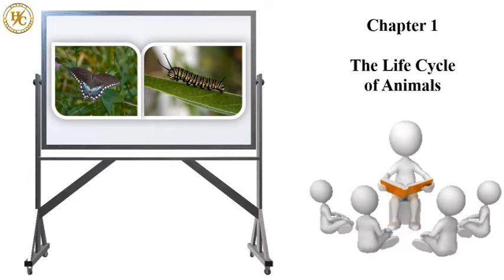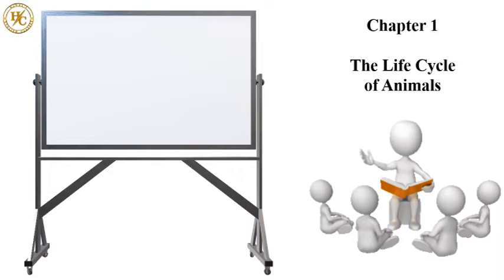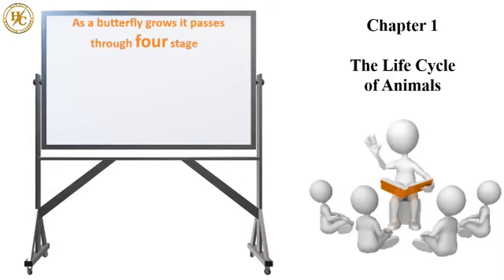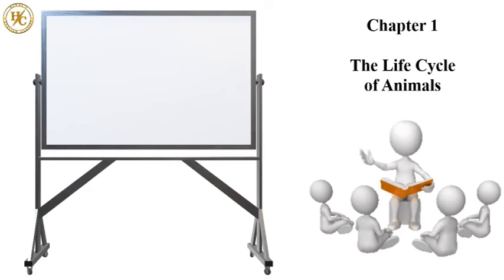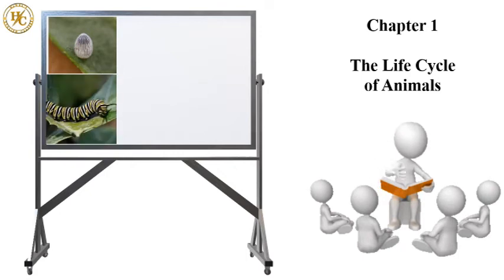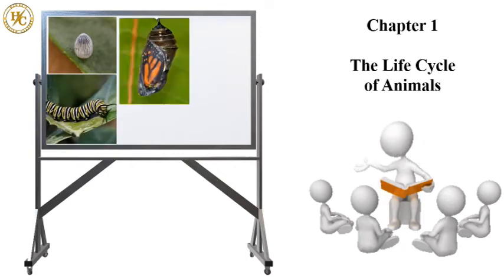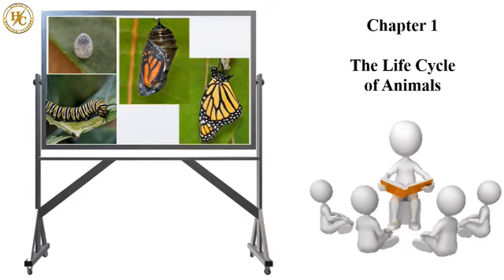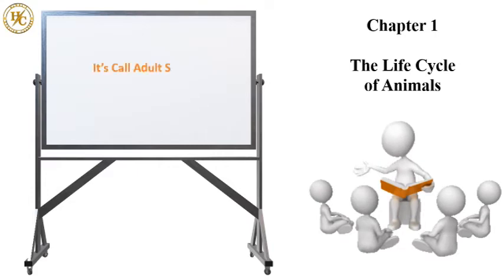How Butterfly Grows Up (Part 1) - Maharashtra Board - 4th Class - EVS Sub - Hawra's English Classes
1st Video

How to Grow Animals

Hi

Dear Parents.

This Channel is Specially for Students.